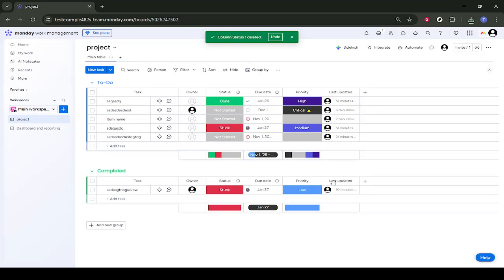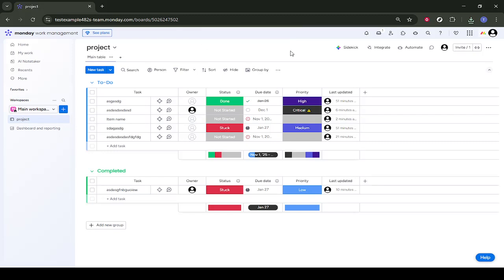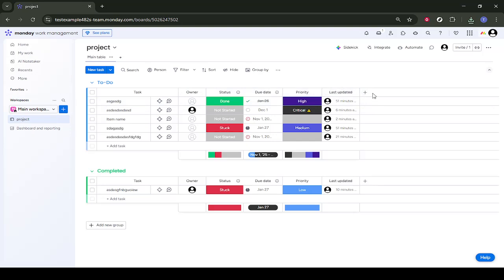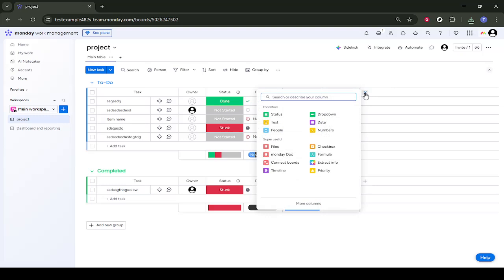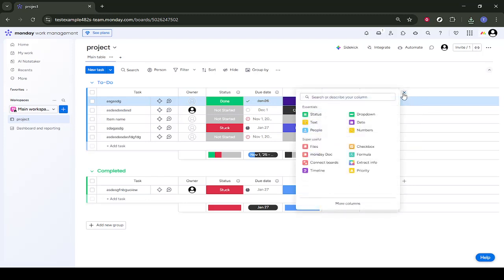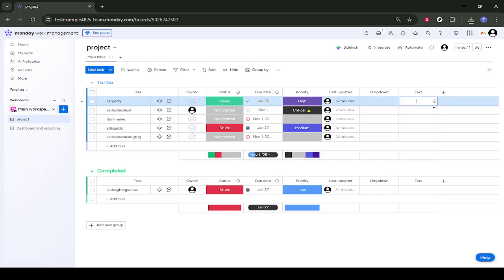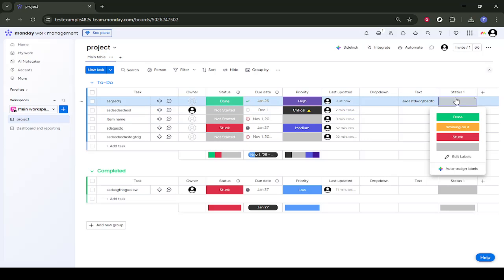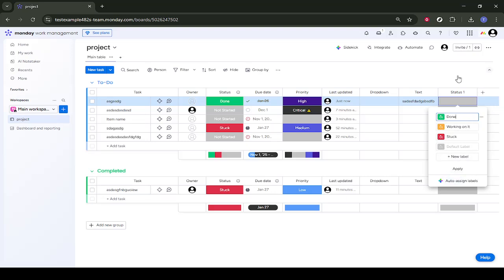How To Use And Add Columns In Monday.com [2026 Guide]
In today's video we cover: monday.com tutorial, add columns monday, monday.com guide, project management tips, monday.com features, how to monday.com, monday.com tips, using monday.com, monday.com setup, task management software, productivity tools, monday.com columns, workflow organization, monday.com overview, monday.com for teams, project tracking monday, monday.com basics, team collaboration tools, monday.com best practices

-Google Drive
-Google Meets
-Google Sheets
-Google Chrome
-Google Forms
-Google Gmail